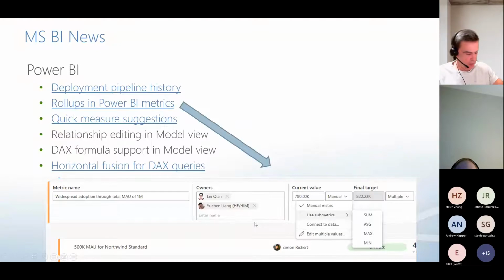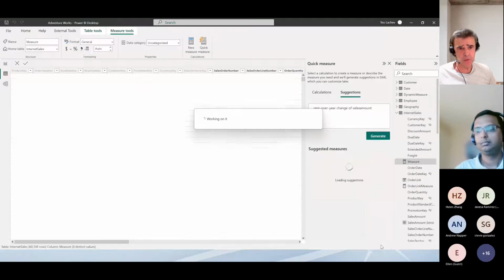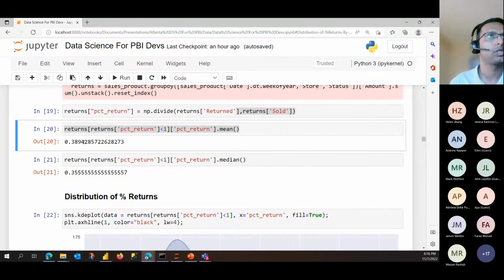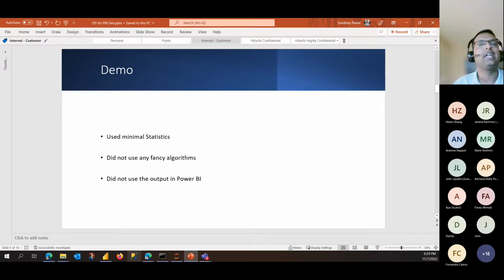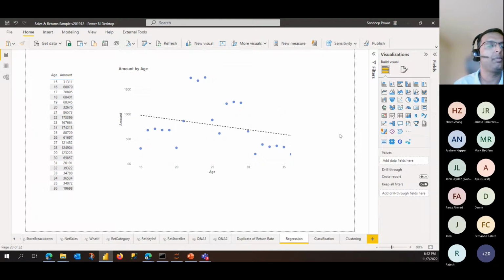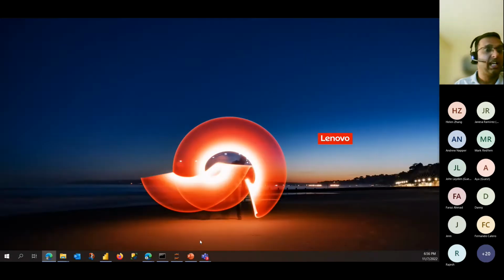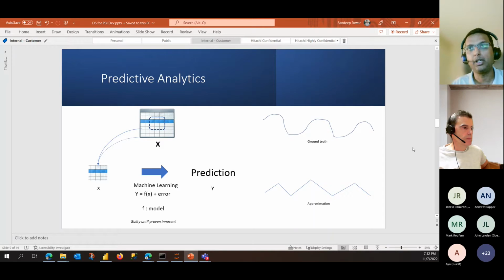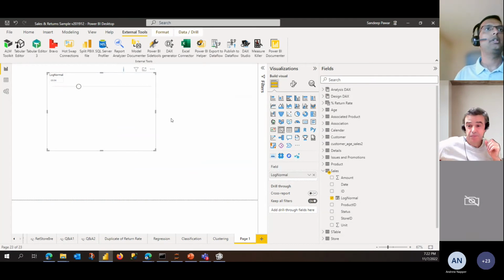Atlanta Power BI Group Meeting 20221107 (Data Science for Power BI Developers)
The use of Data Science tools and techniques has grown in the last few years and BI developers are collaborating closely with the Data Scientists. In this session, we will learn about some of the core concepts in data science, key terminologies and the overall process so that you as a BI developer can effectively collaborate with your Data Science team. You will learn about analogous features in Power BI, their pitfalls, the overall Machine Learning process and the questions you should be asking the next time you are consuming the ML model in Power BI.

This session won't teach you how to create Machine Learning models, rather it will show you how you should consume the Machine Learning models as a BI developer to help your business users.

Sandeep Pawar is a Sr. Power BI Architect at Hitachi Solutions America. He has extensive experience in creating data analytics and data science solutions. You can read more about him and his passion for data or follow him on twitter at @PawarBI.